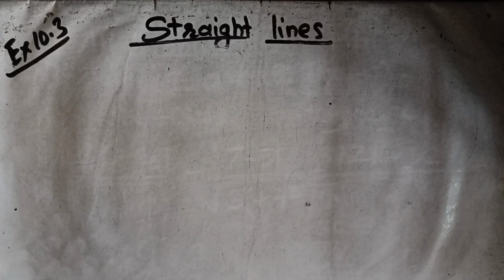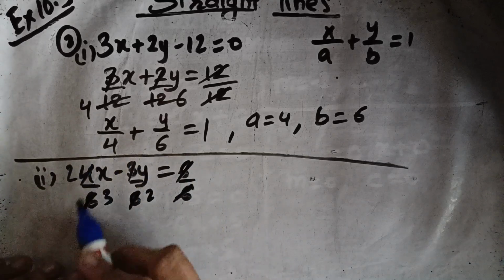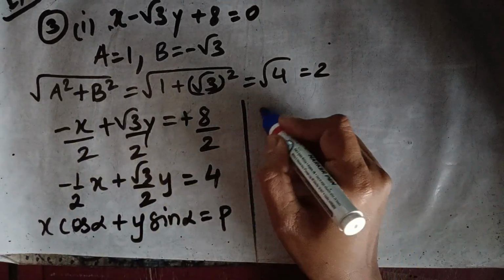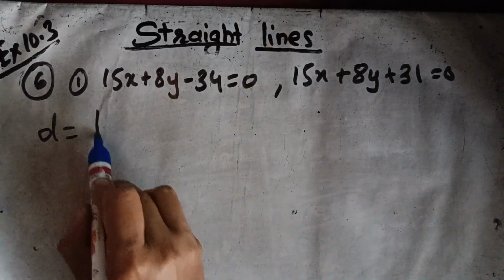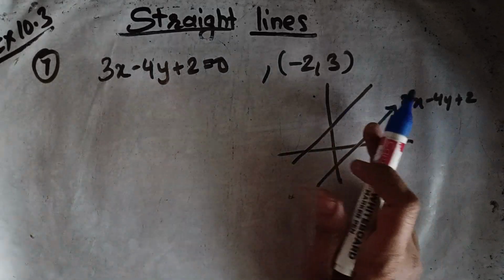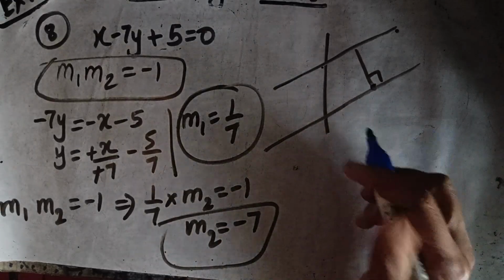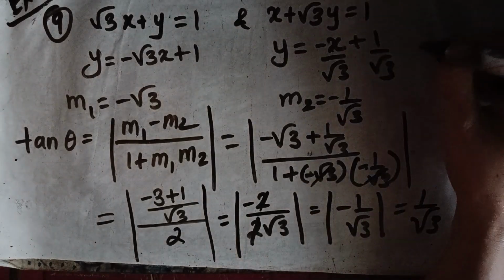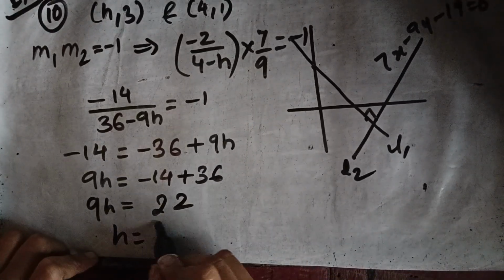STD XI Maths/Straight lines/Exercise 10.3/cbse+ncert/(English)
Subtopic: General form of a line,slope point form, two point form,intercept form, slope intercept form, normal form, distance between a line and a point, distance between two parallel lines, examples , exercise 10.3